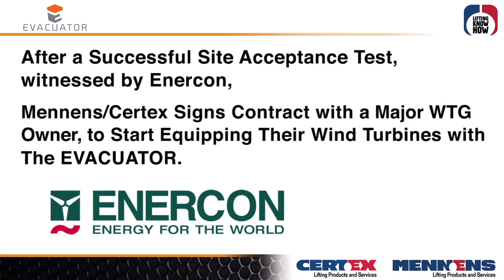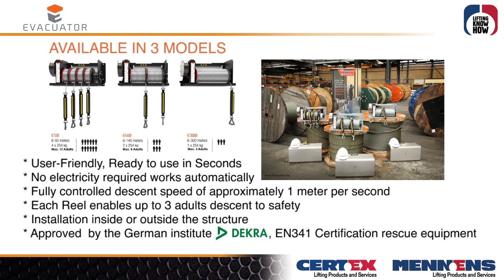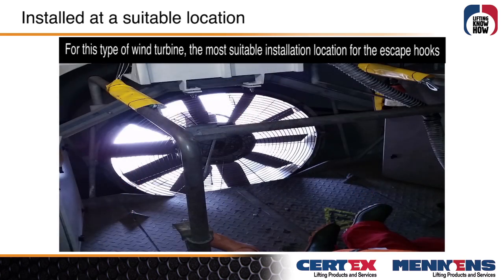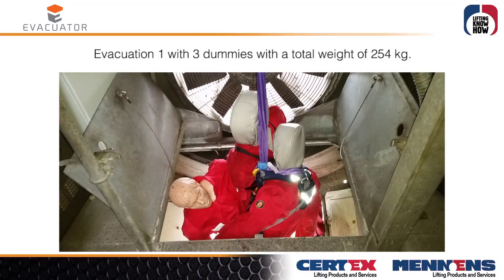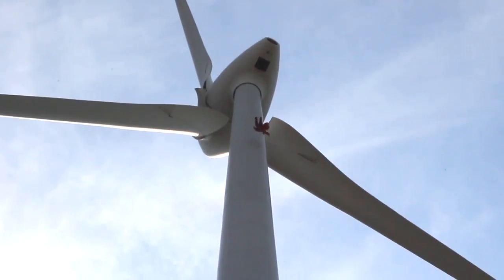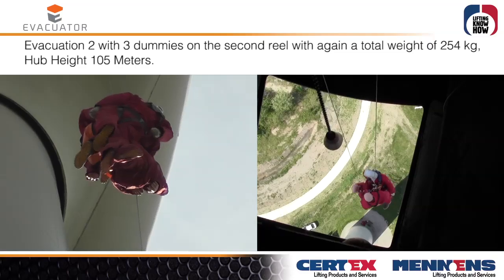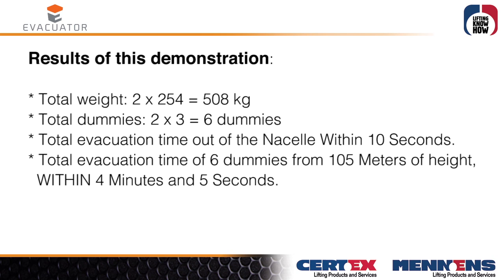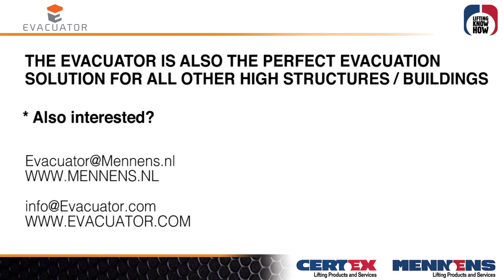The Evacuator, The Fastest, Most User-Friendly and Cost Efficient Evacuation / Rescue System !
Mennens/Certex signs contract for the installation of the Evacuator, Worlds Fastest, Most User-Friendly and Cost Efficient Evacuation System in the wind turbines of Major wind turbine owner in Belgium !
Escape/Evacuation System Wind turbines , Tower Cranes, Industrial Plants, Oil Rigs etc etc  , Fully Automatic Controlled Descent Device , Life Saving in Case of an Emergency in the Nacelle, Escape Within 10 seconds with multiple Persons At The Same Time , Fire Evacuation , The Worlds Fastest and Most User-Friendly Evacuation System in Panic/Stress Situations , Watch This Video for all User-Friendly and Technical Evacuation-Details of the Pre-Installed Evacuator !!